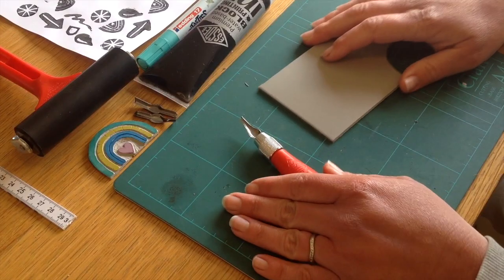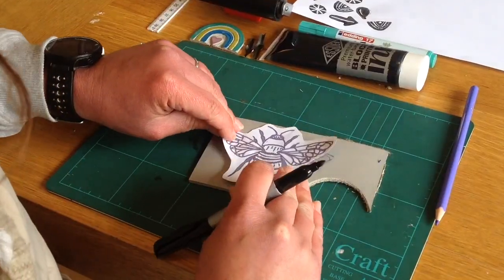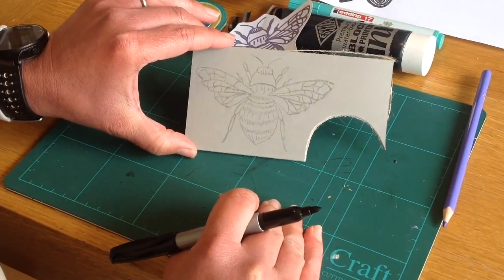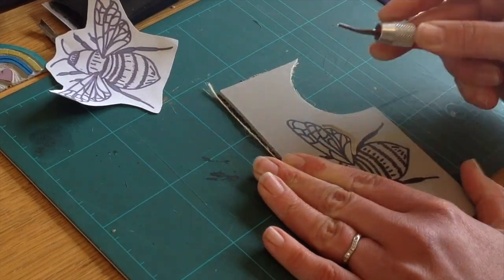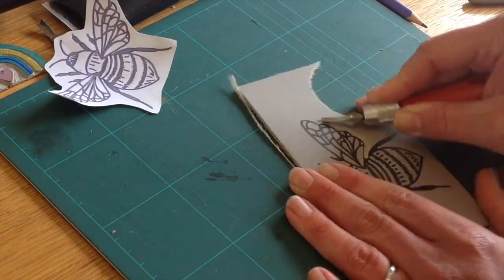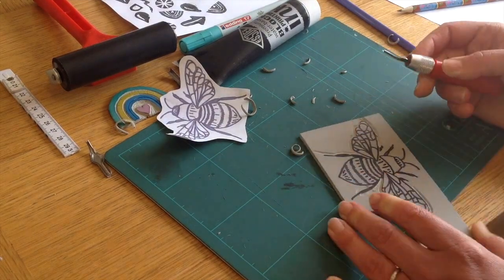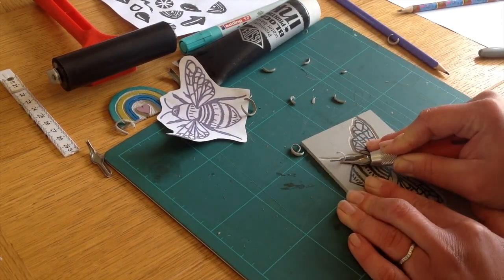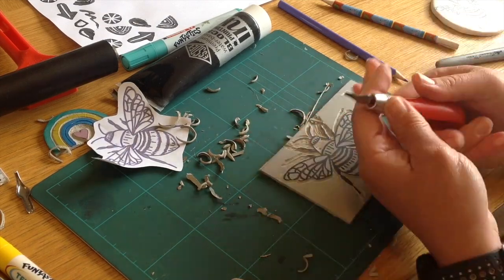Block Printing - HOW TO PRINT A BEE - from start to finish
I love block printing, here's my bee print for Print Day in May 2021. Lino printing and carving is so much fun and a really versatile craft, beginners check it out.

I used my bee from this video feel free to download and use it for personal use too.

In the video I use this kit (it was the best gift ever, for Christmas, from my husband):
Many other brands available.

▶SUPPORT ME: for those of you requesting to treat me to a coffee

All of my videos are about the way I do things, and to inspire you, but do so at your own risk, these blades are sharp, keep your hands at all times away from the blade, cutting away from you.